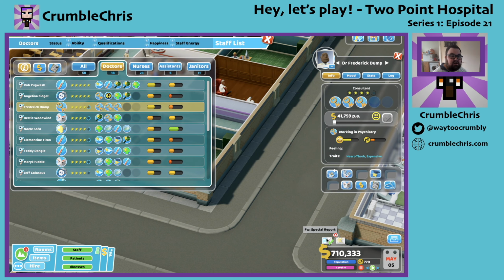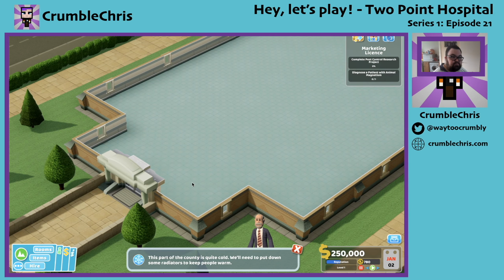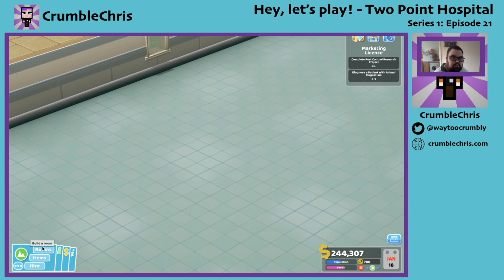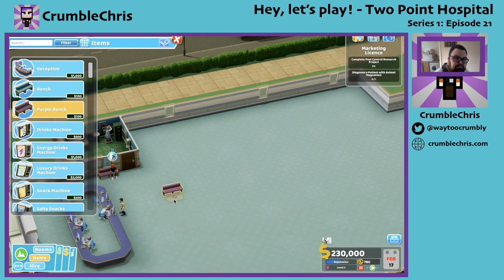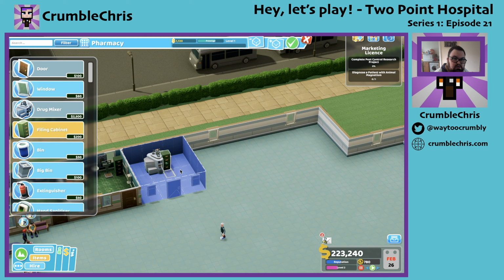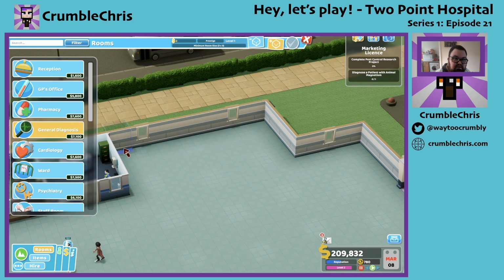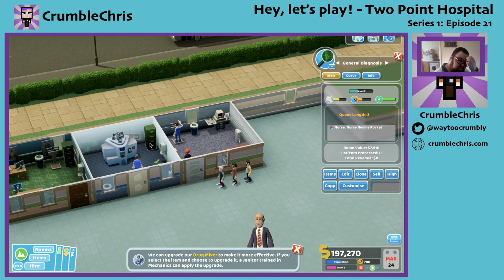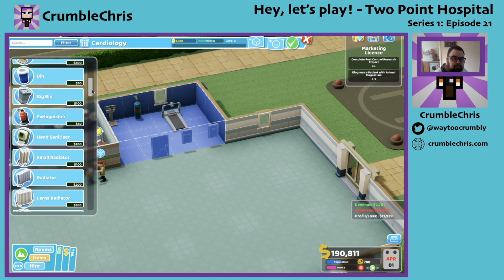Hey Let's Play; Two Point Hospital [S01EP21]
We've moved onto a new hospital, so let's see what impact we can make here!

Don't forget to like, dislike, share, subscribe, and ring that notification bell so that you get told about my videos each and every time I  release one for you to watch!

You all mean the world to me!